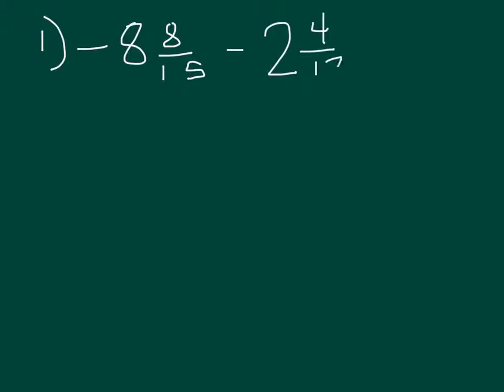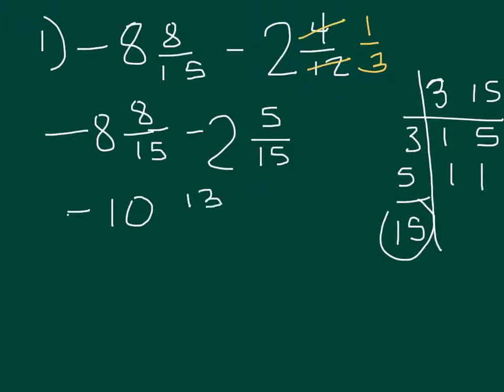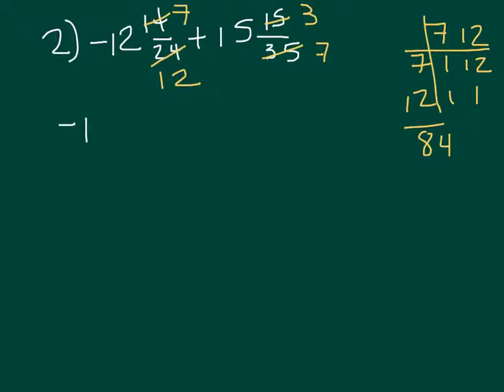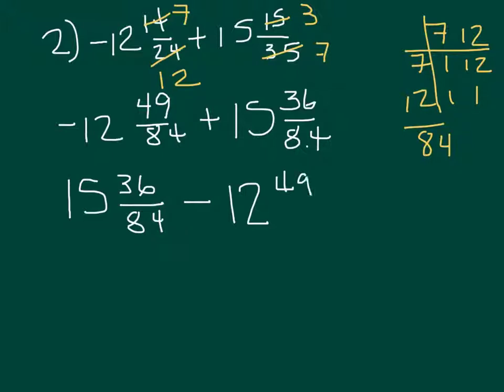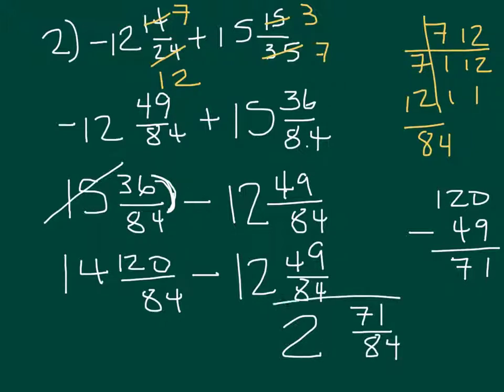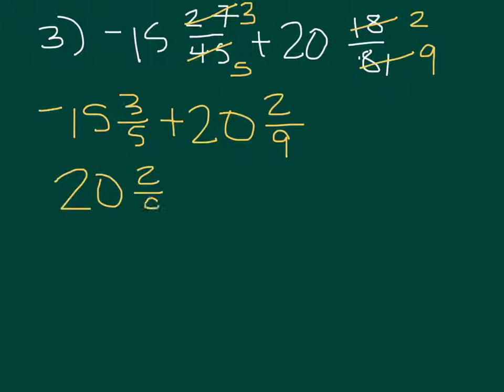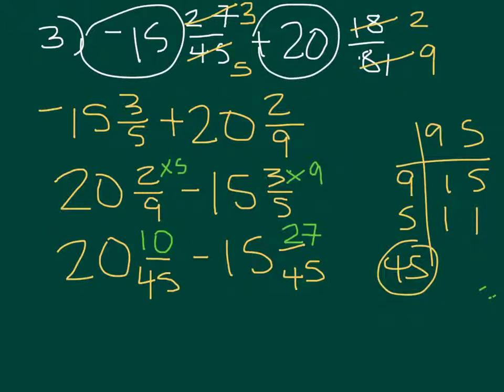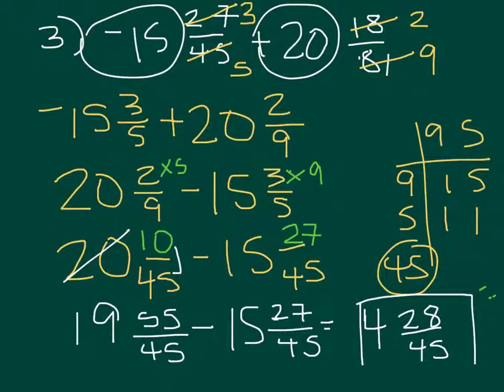Made with Explain Everything SUBTRACTING MIXED NUMBERS PART 2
btracting mixed numbers part 2